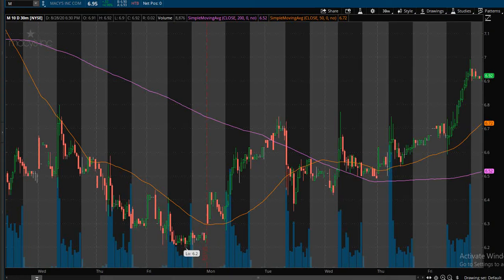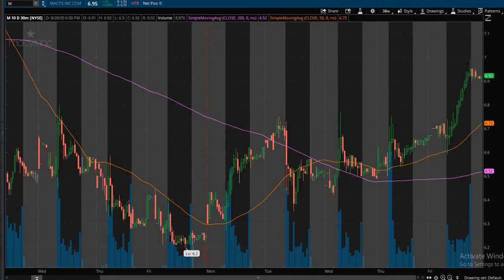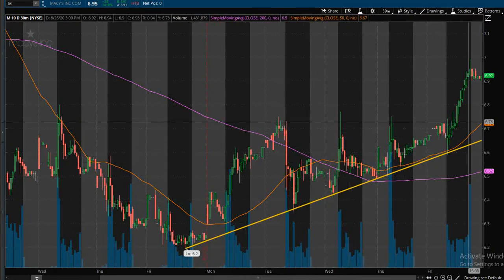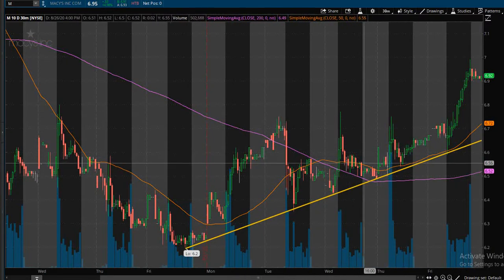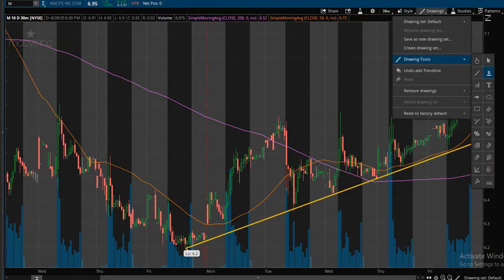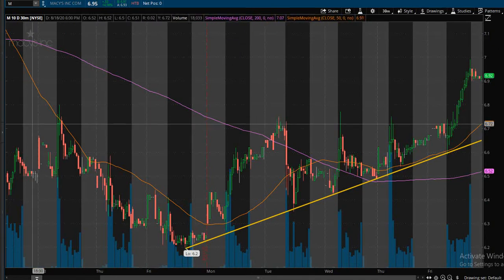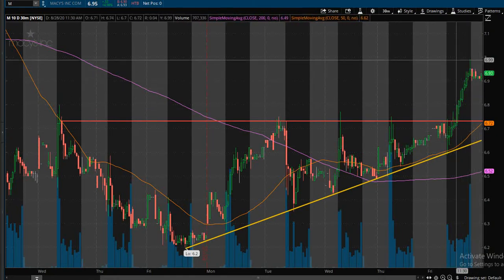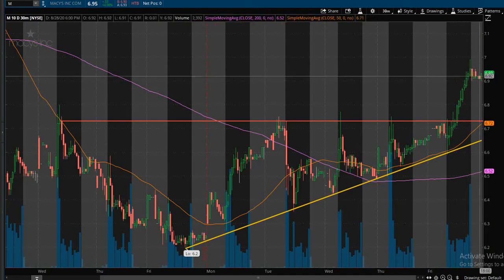M Breakout looking for entry point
M Chart Analysis 8/28